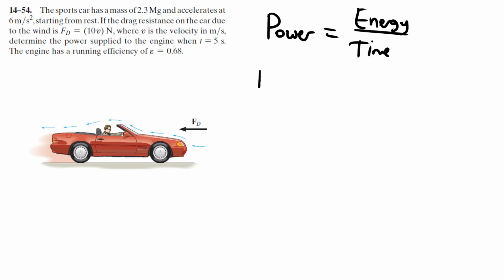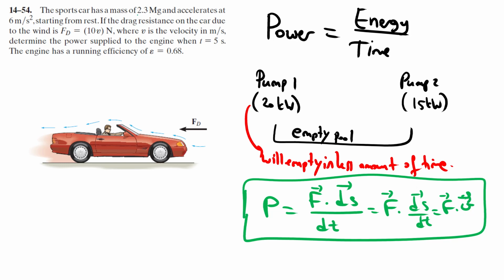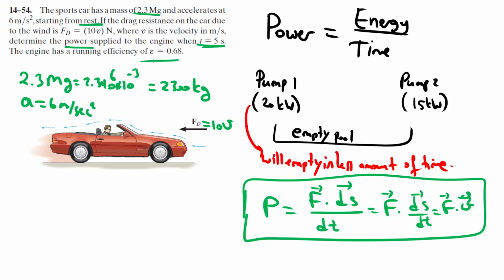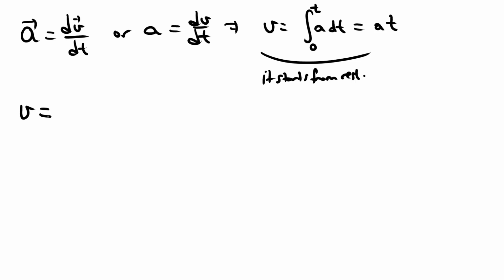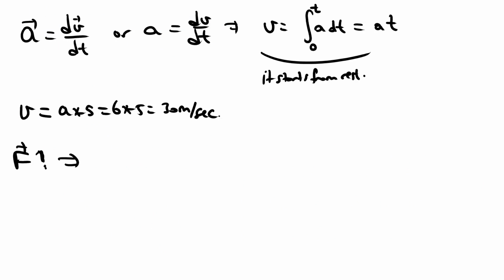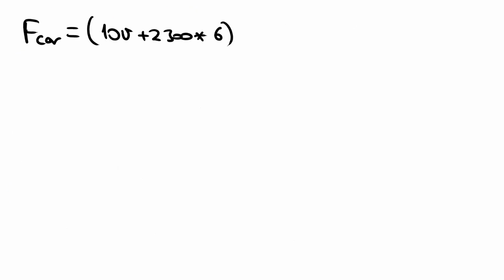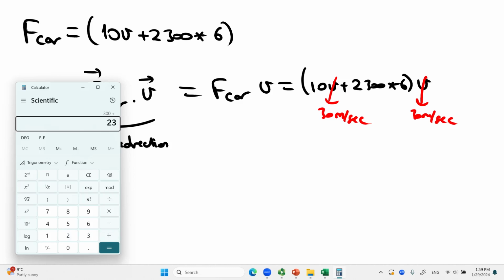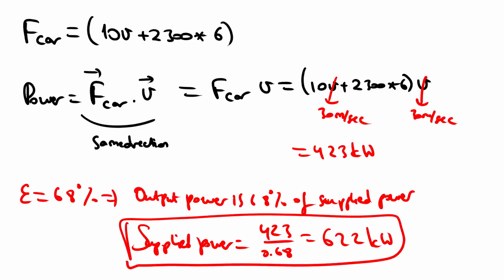14 Problem 4 power and efficiency default